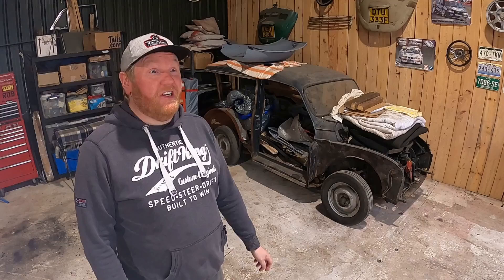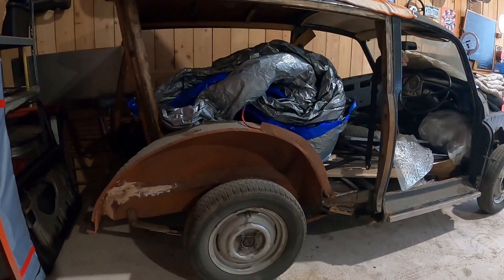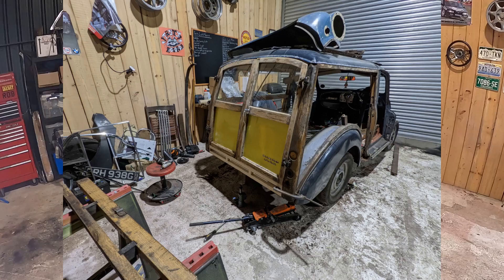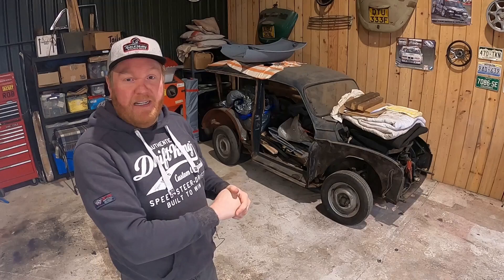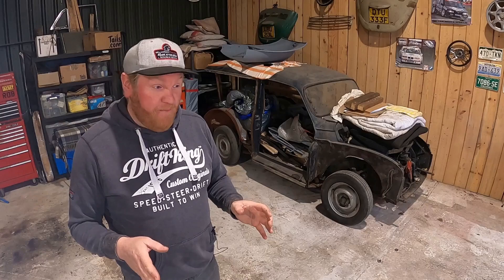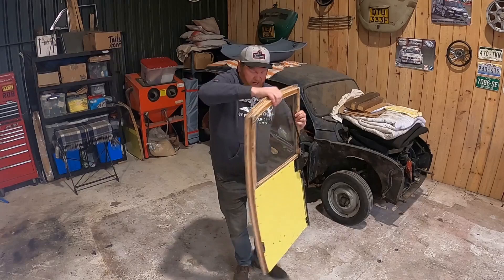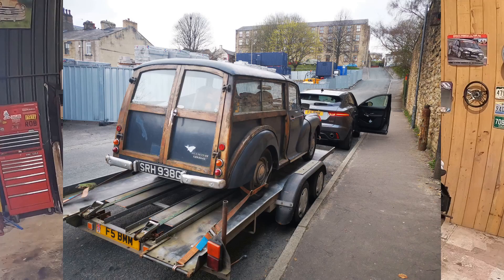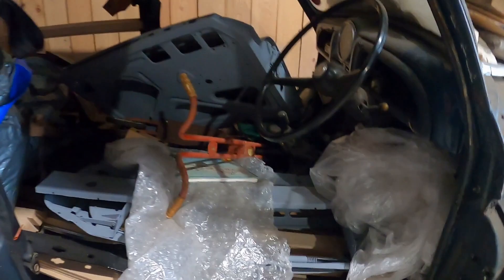1969 Morris Traveller 1098cc - Basket Case Restoration - An introduction!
This is the last (thank god) of my introduction videos, a car purchased a while ago but now new to the channel. It will be getting a proper restoration but bare with me as it may take some time!